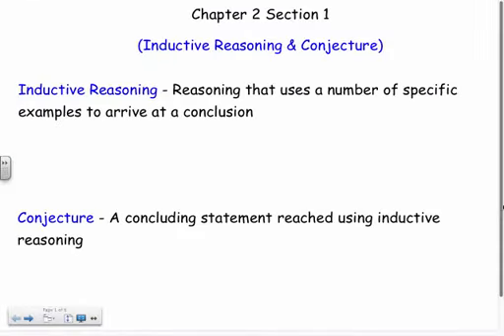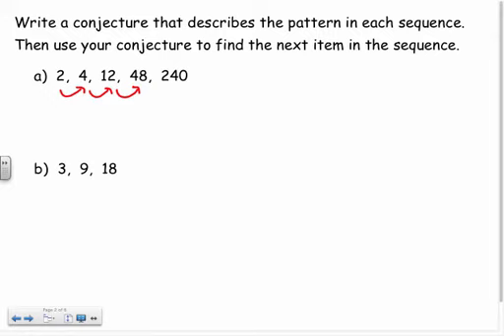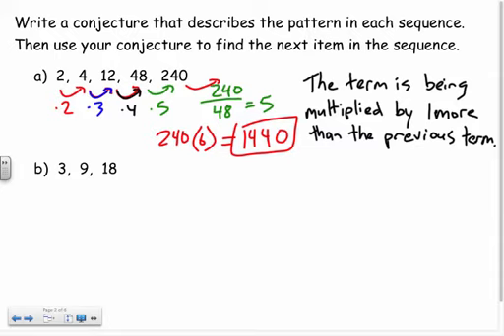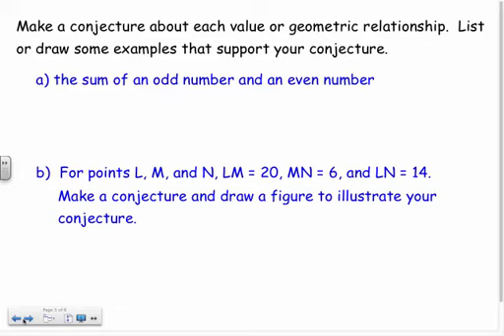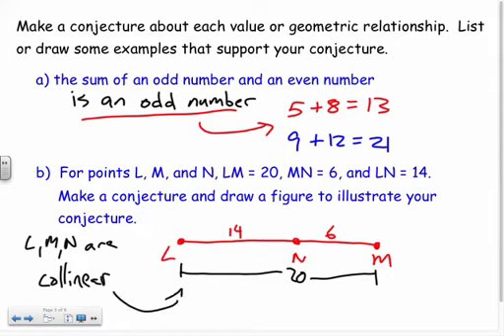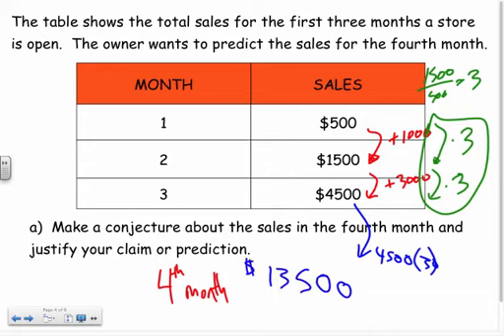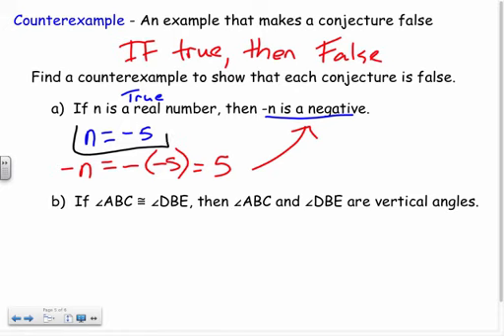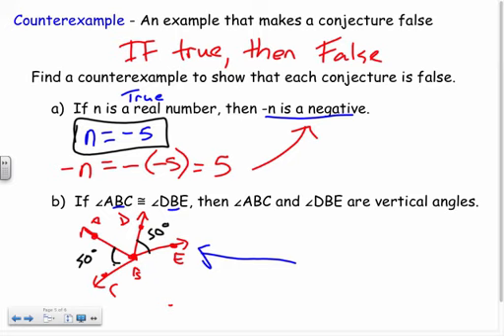Geometry - Inductive Reasoning & Counterexamples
Geometry lesson over Inductive Reasoning & Counterexamples